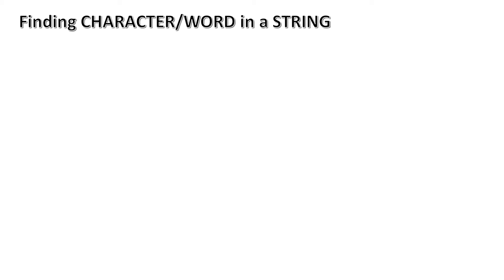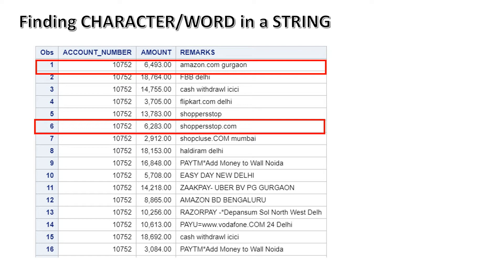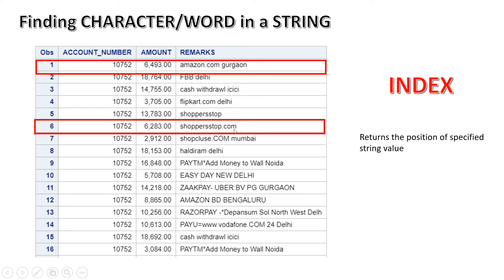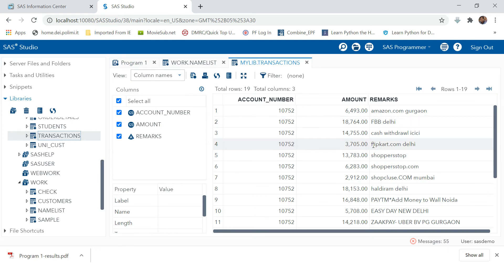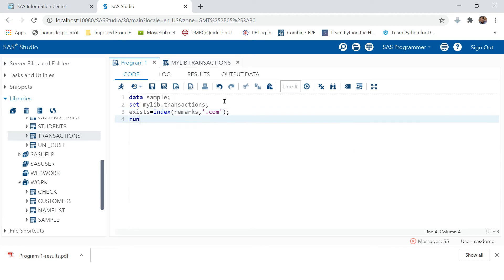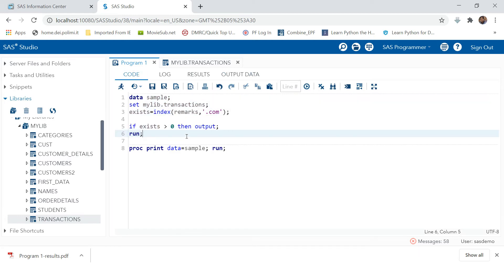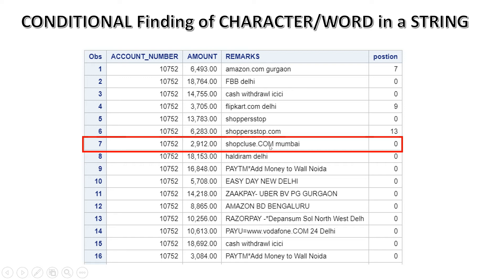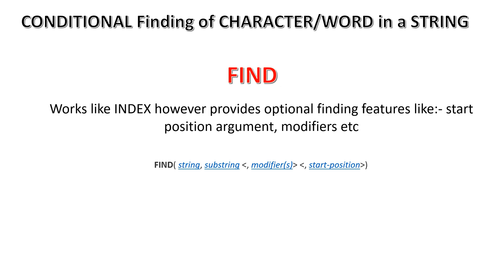SAS CHARACTER FUNCTIONS - 6 | INDEX & FIND FUNCTIONS IN SAS | FINDING A WORD/CHARACTER IN A CHAR VAR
This video helps you understand HOW TO FIND AND FILTER ALL THOSE OBSERVATIONS, OUT OF MILLIONS OF OBSERVATIONS, WHICH CONTAINS A PARTICULAR STRING OR WORD OR CHARACTER Using INDEX or FIND FUNCTIONS.

This is strongly recommended to watch the full video however if you are interested in learning only one function i.e. either INDEX or FIND then you can jump to that using the below mentioned time frame:

01:28 - HOW TO USE INDEX FUNCTION IN SAS | SAS INDEX FUNCTION | HOW TO SEARCH FOR A PARTICULAR WORD OR CHARACTER USING INDEX FUNCTION | HOW TO FIND AND FILTER ALL THOSE TRANSACTIONS WHICH CONTAINS A PARTICULAR WORD

07:18 - HOW TO DO THE CONDITIONAL SEARCH FOR A PARTICULAR WORD OR CHARACTER IN A CHARACTER VARIABLE | HOW TO USE THE FIND FUNCTION IN SAS | USING MODIFIERS IN FIND FUNCTIONS IN SAS